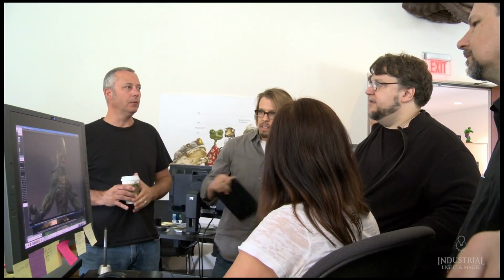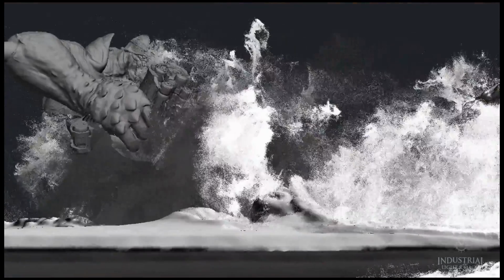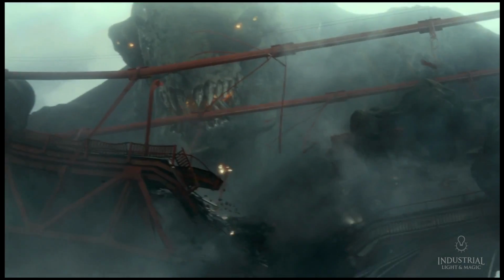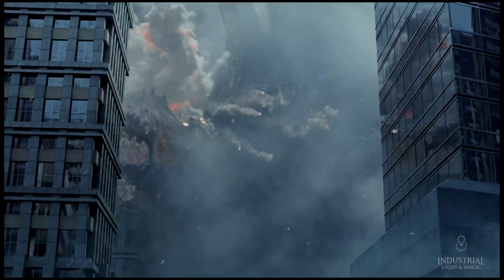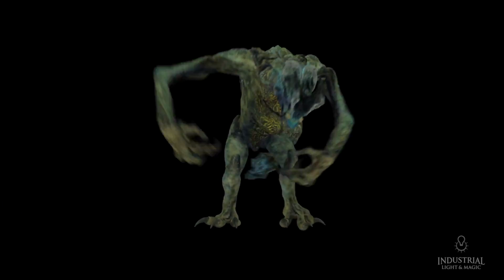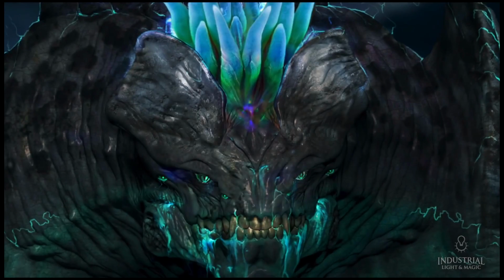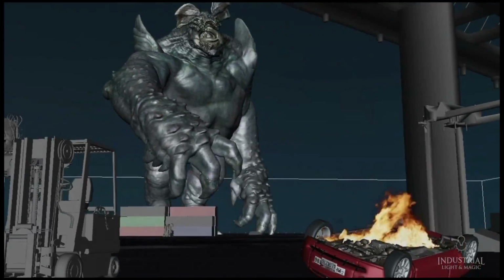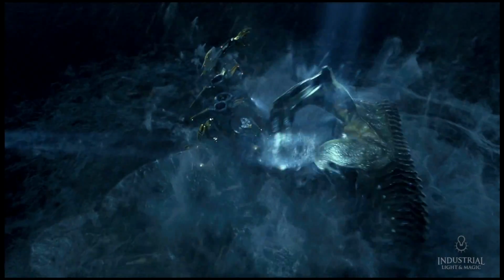Behind the Magic: Creating the Kaiju for Pacific Rim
Released 2013

Originally posted on ILM's channel - ILMVisualFX